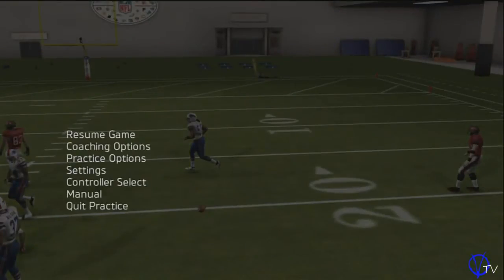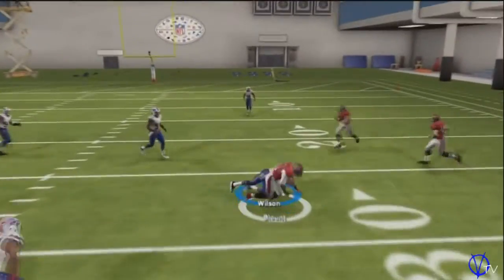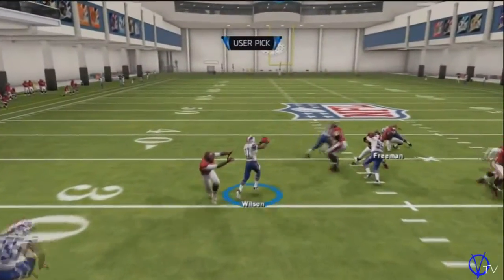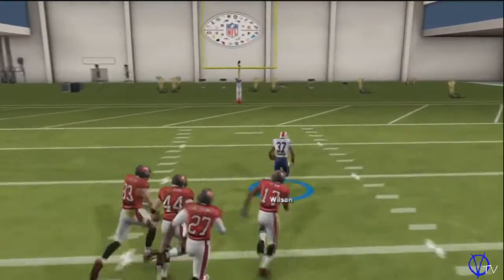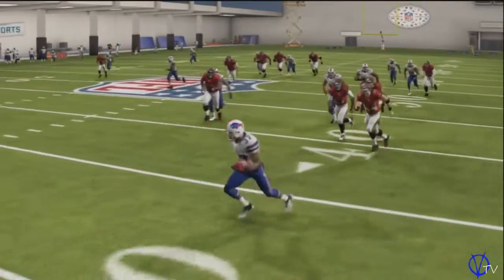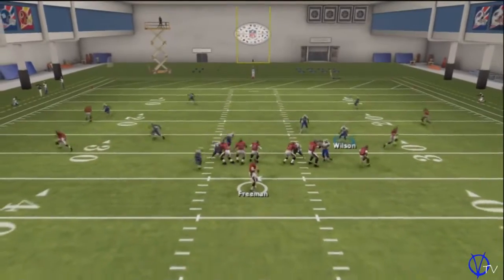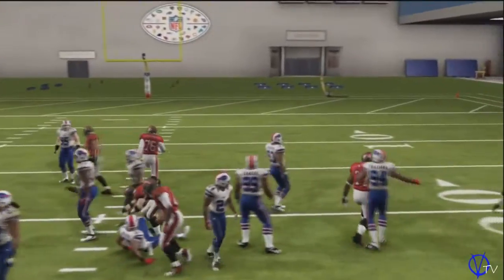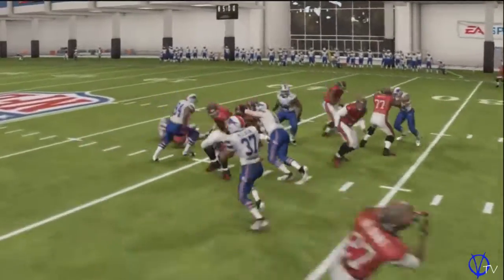Madden NFL 25 Walkthrough Part 1